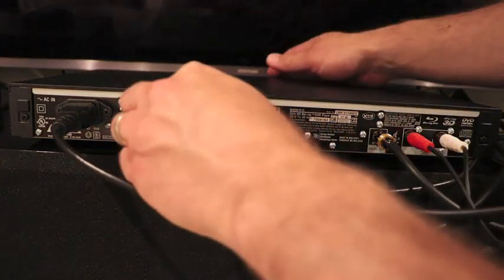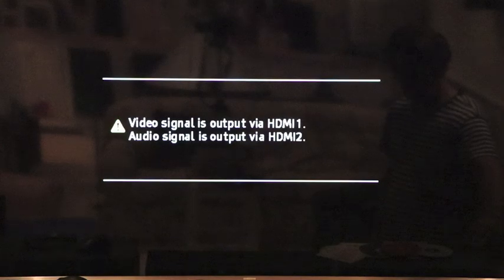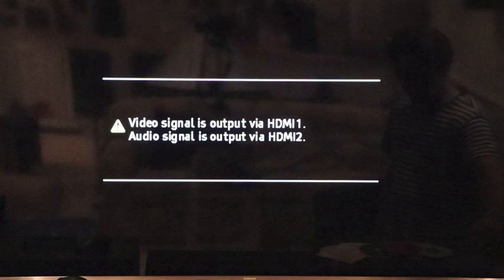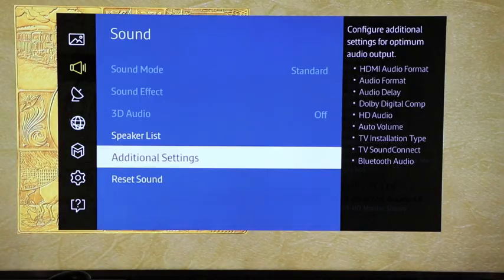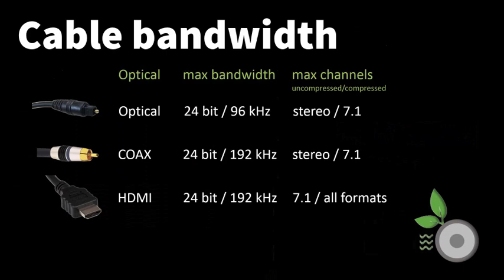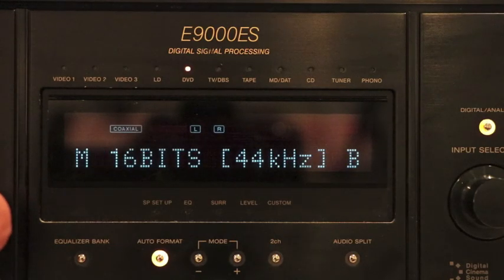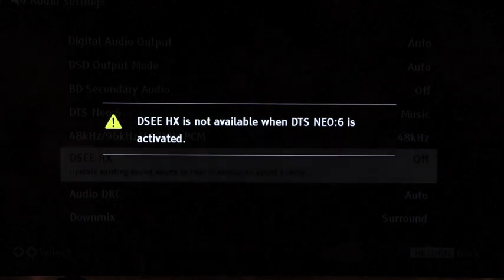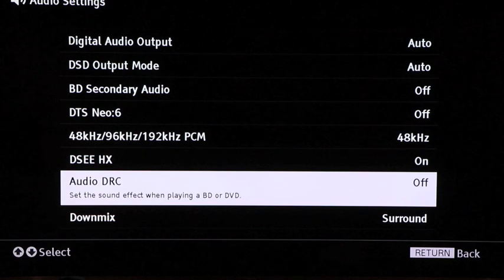Sony UBP X1100ES Audio Optimization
This video explains how Ripewave Audio optimized the wiring and settings for the Sony UBP X1100ES Ultra High Definition Universal Blu-Ray Player for use with CDs, Blu-Ray Pure Audio Discs and Super Audio CDs. Covered are the audio bandwidth differences between S/PDIFF COAX cables, S/PDIFF Optical cables and HDMI cables. Settings discussed include DSEE HX, NEO:6 upchannel mixer, downchannel mixer and DCR (Dynamic Range Compression).